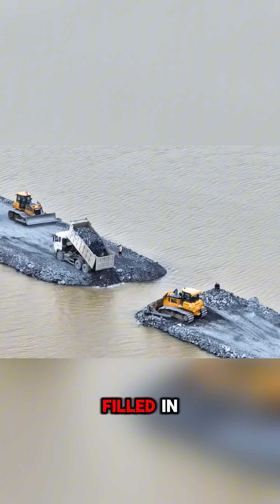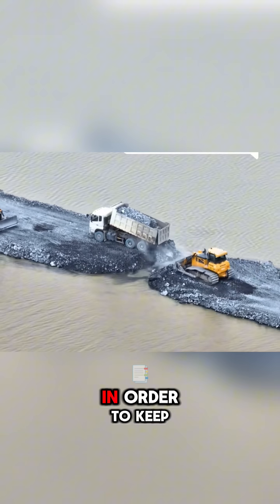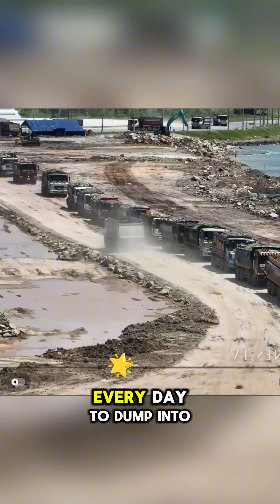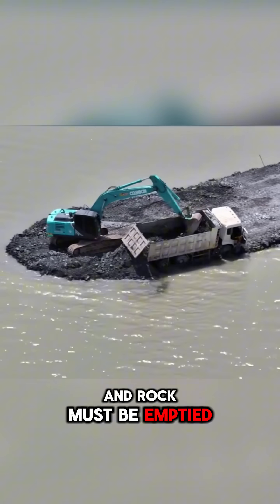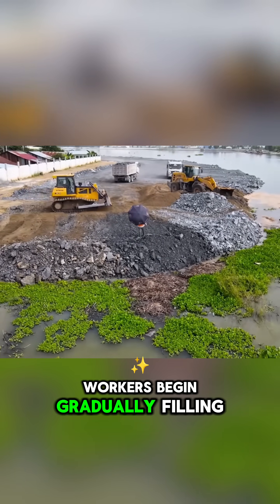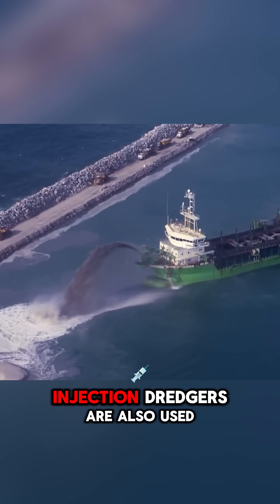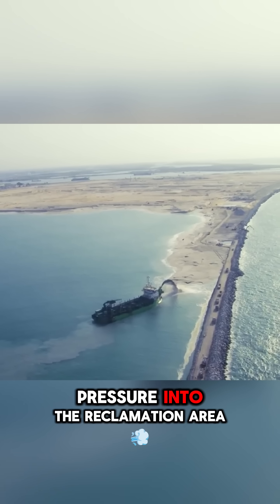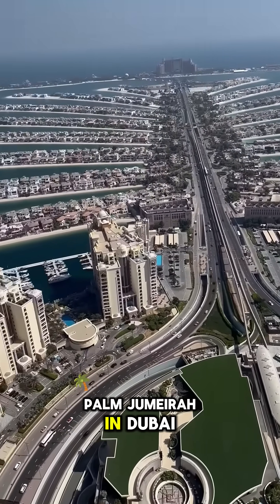This is how a lake is filled to create new land.